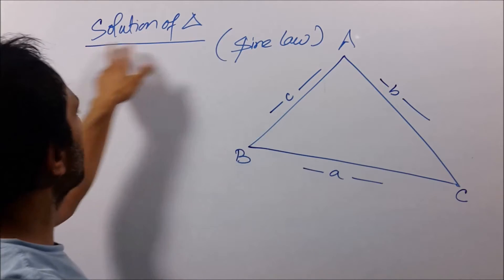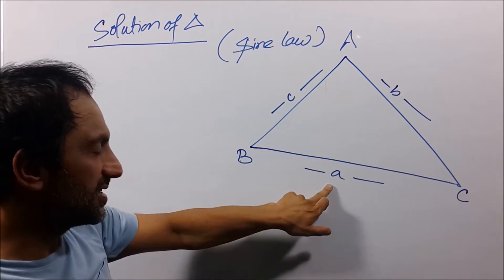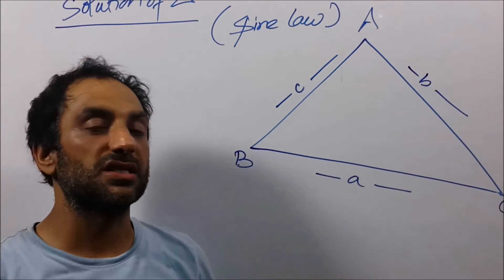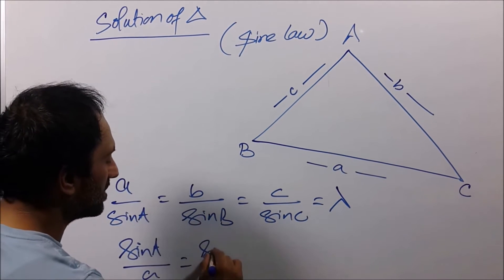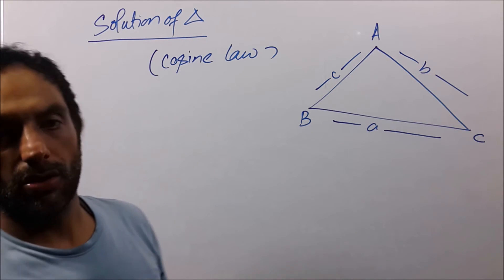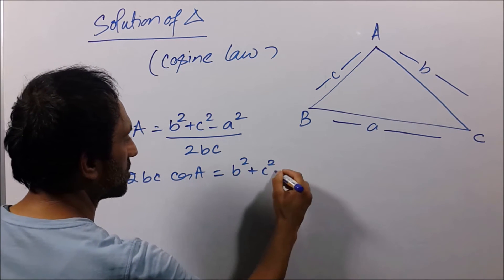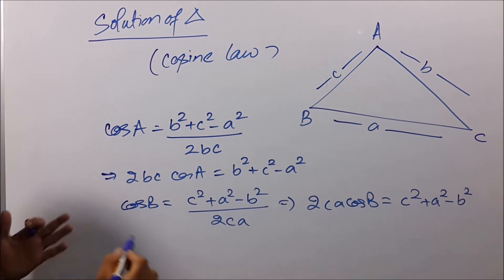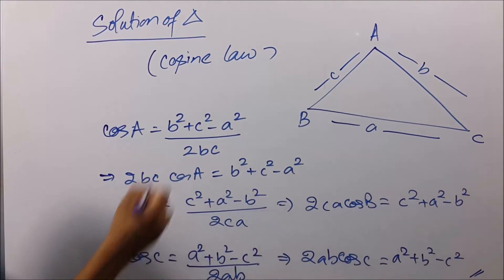sine law and cosine law Part 1/7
sine and cosine laws are the part of extended Trigonometry, the quick formulae are given .